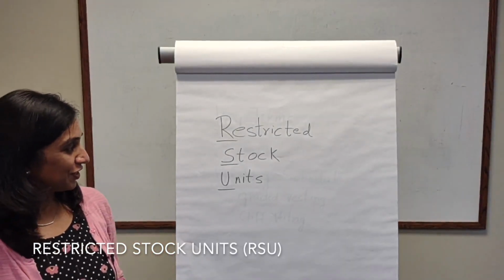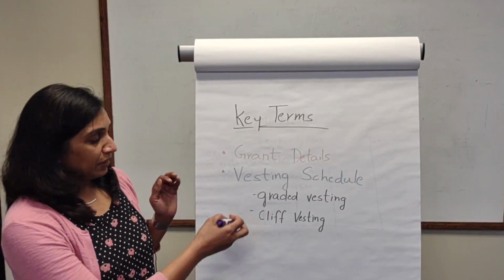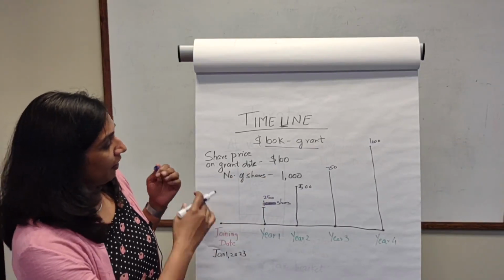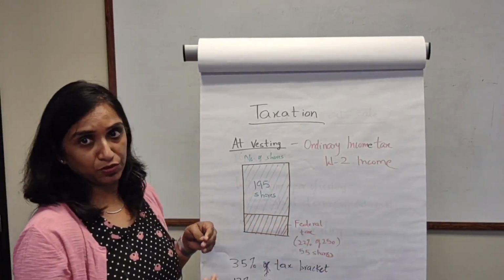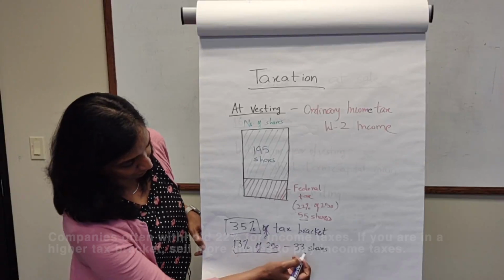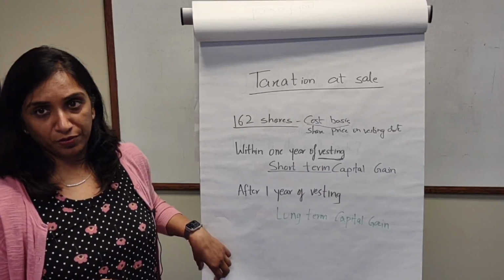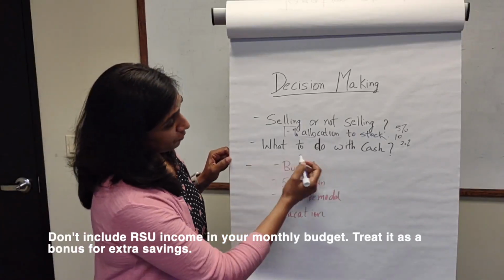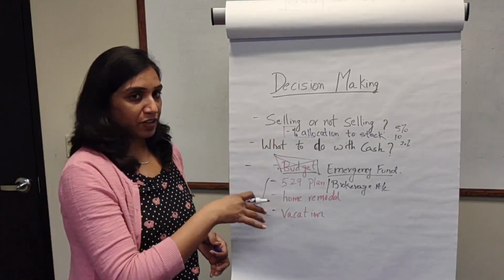Restricted Stock Units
Restricted stock units are a common form of equity compensation. Manisha Gupta, CFP®, MBA reviews how RSUs work, how they are taxed and what employees may want to do with the proceeds.